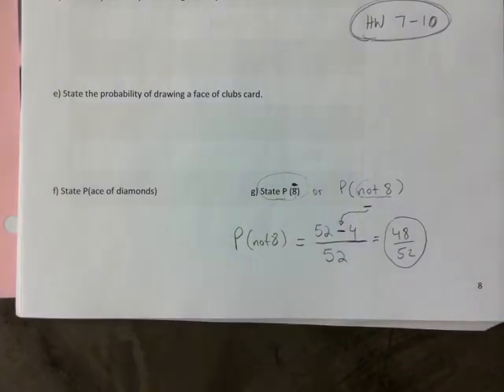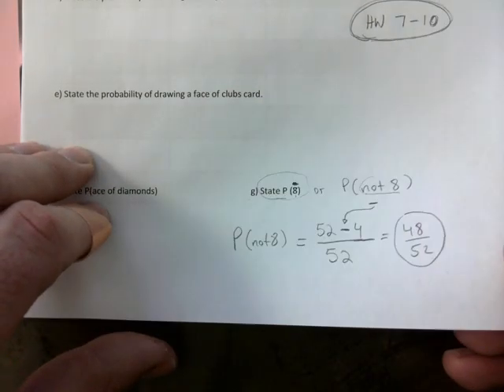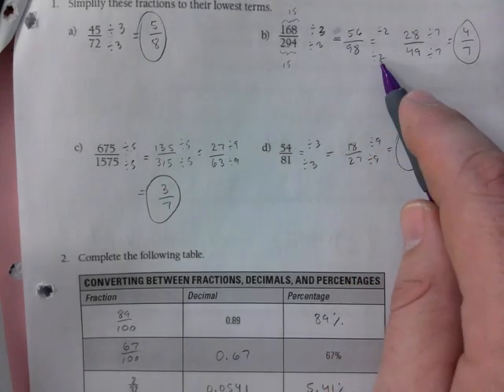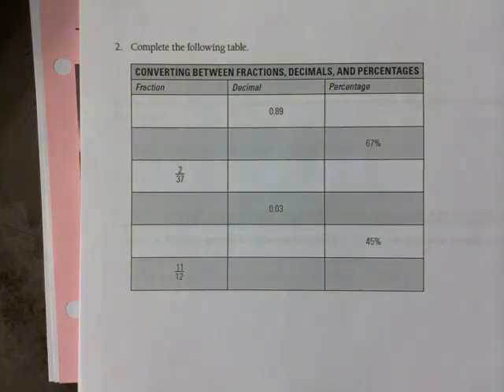ESMR4S PROB CONTINUED